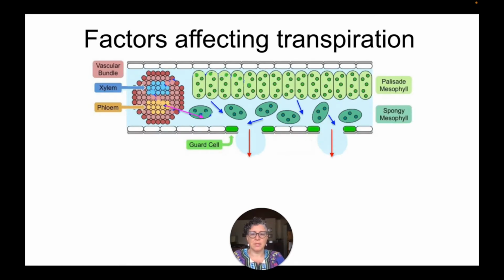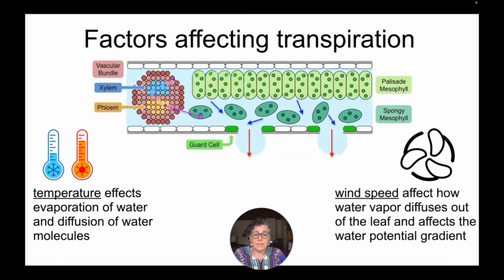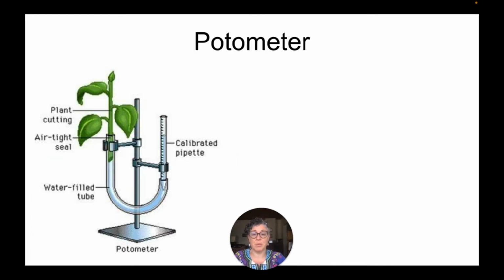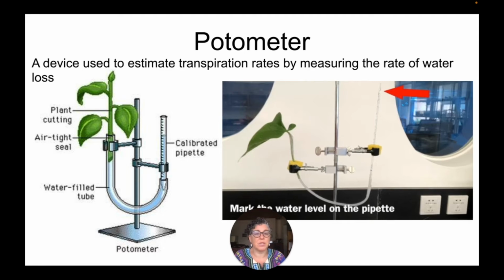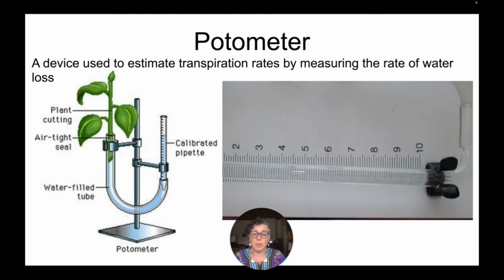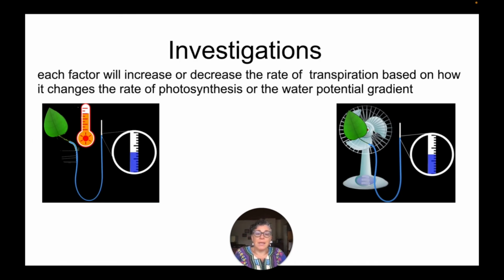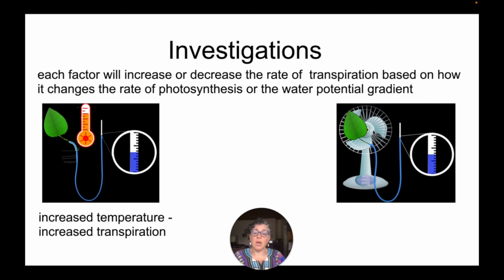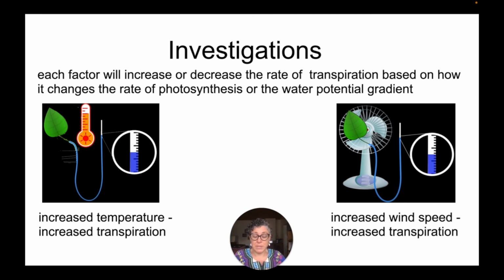IGCSE Biology Cambridge syllabus 8.3.3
Objective 8.3.3 on investigating factors that effect transpiration from the Cambridge CAIE 2025 syllabus for IGCSE Biology.